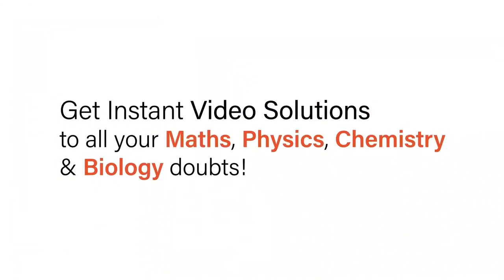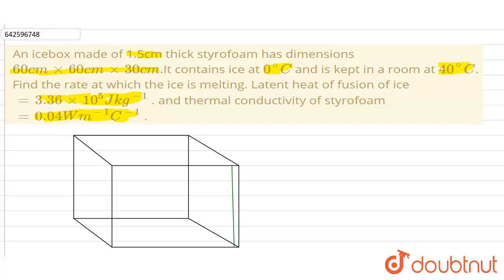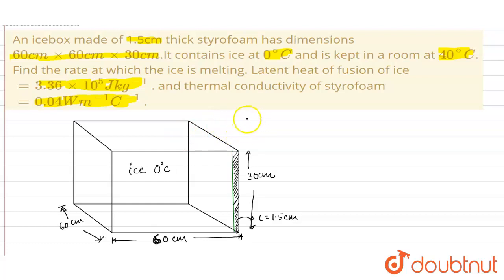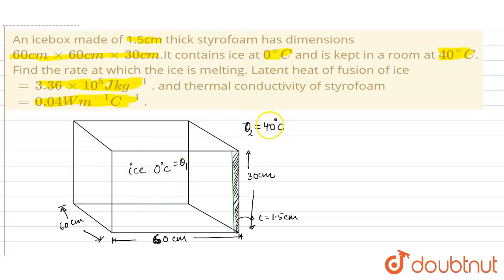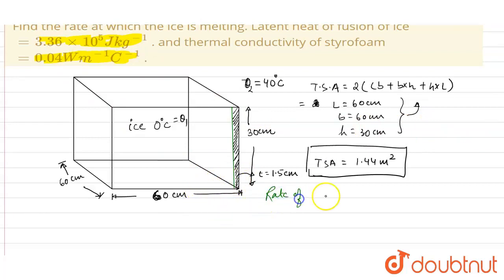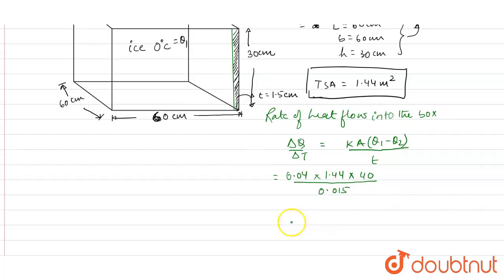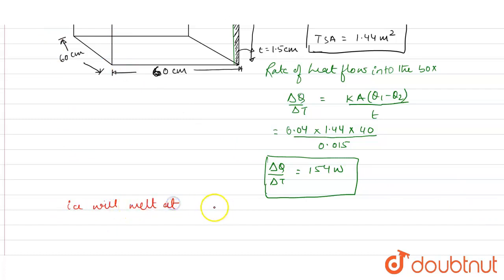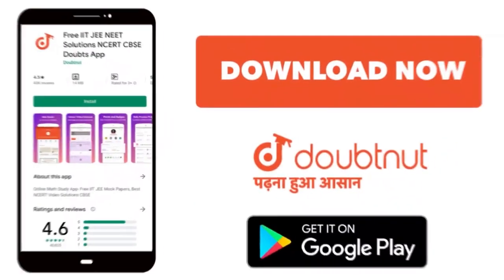An icebox made of 1.5cm thick styrofoam has dimensions 60cmxx60cmxx30cm.It contains ice at 0^(@)...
An icebox made of 1.5cm thick styrofoam has dimensions 60cmxx60cmxx30cm.It contains ice at 0^(@)C and is kept in a room at 40^(@)C. Find the rate atwhich the ice is melting. Latent heat of fusion of ice=3.36xx10^(5)J kg^(-1) . and thermal conductivity of styrofoam =0.04Wm^(-1)C^(-1) .
Class: 11
Subject: PHYSICS
Chapter: HEAT TRANSFER
Board:IIT JEE

👉 Have Any Query? Ask Us.